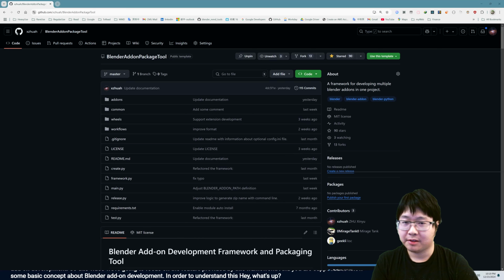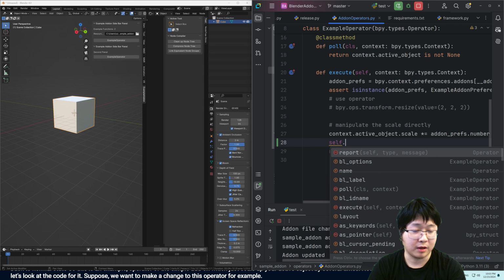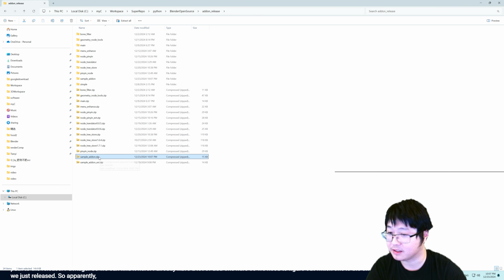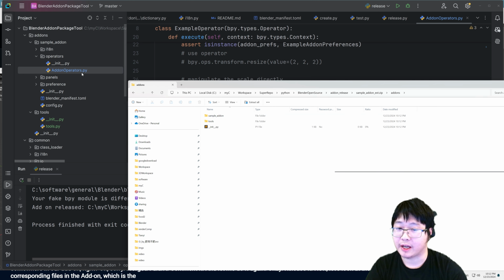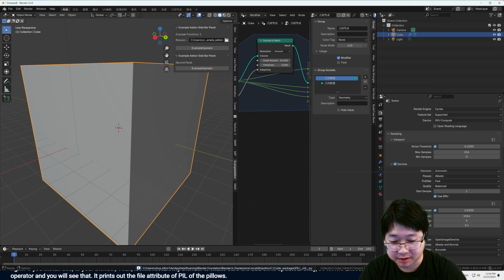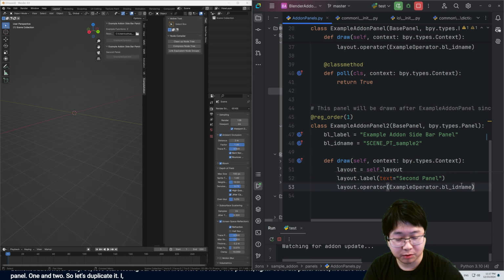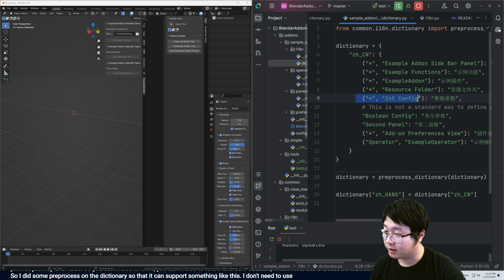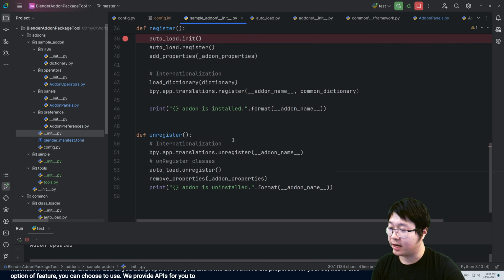A Guide to BlenderAddonPackageTool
Key Hightlights:
* Real Time Update
* Smart Packaging with Dependency Detection
* Switch Between Legacy Addon and Extension with 1 config option
* Auto convert Absolute import to Relative import for Extensions
* Supports including 3rd party libarary
* Auto Blender Class Loading
* Internationalization Solution
* More to read at repo readme.